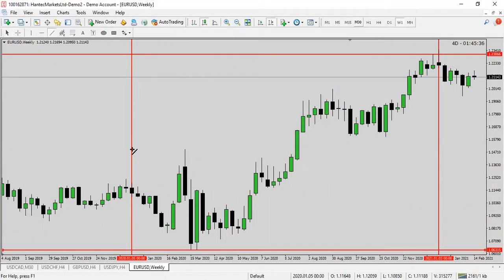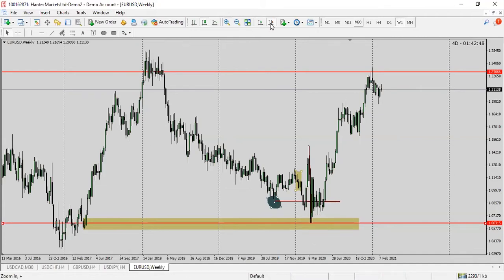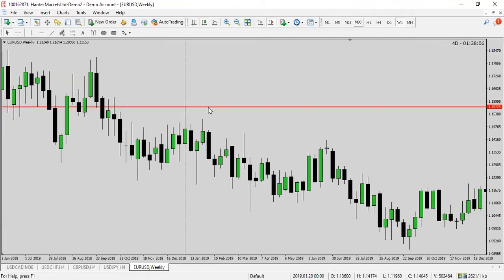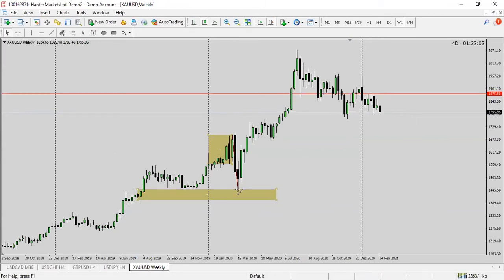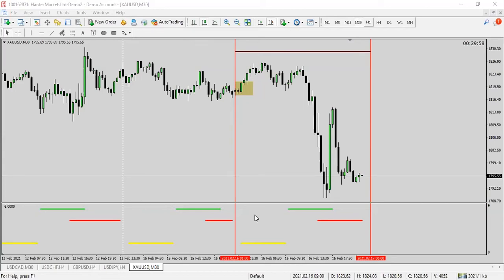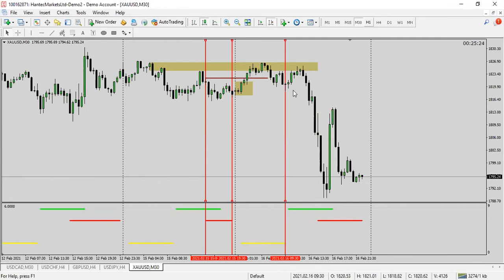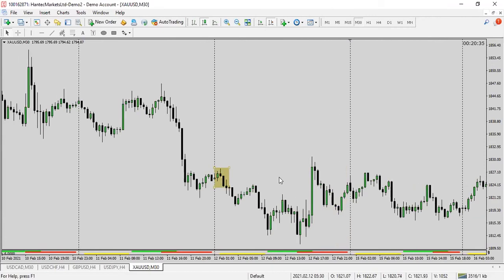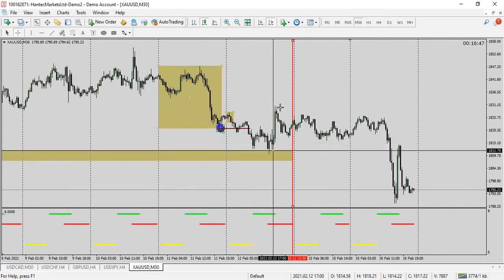EXPOSED: Secrets Banks are keeping from you | Trade smart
Learn and trade like banks. This video is produced by one love trading. The promising channel.